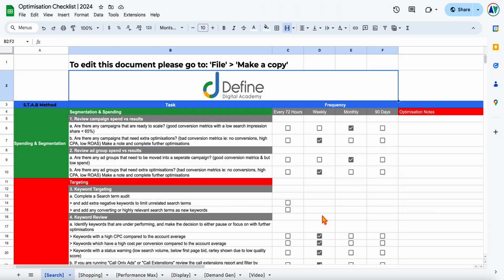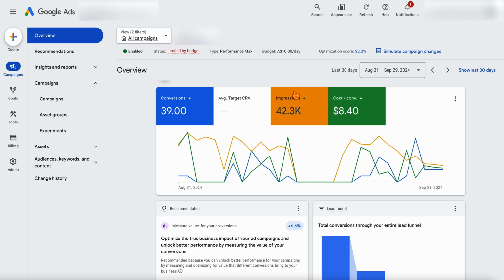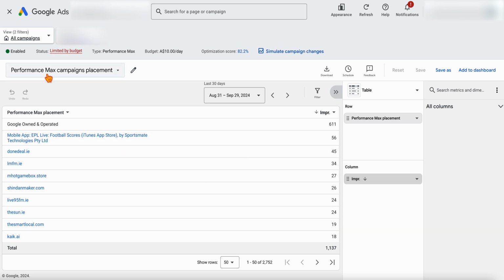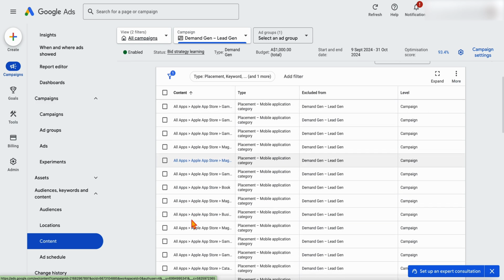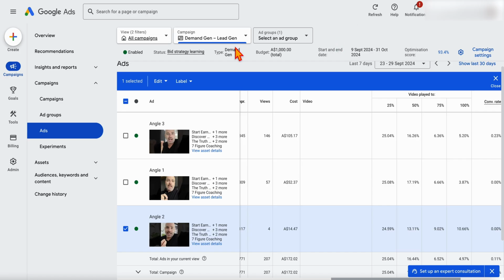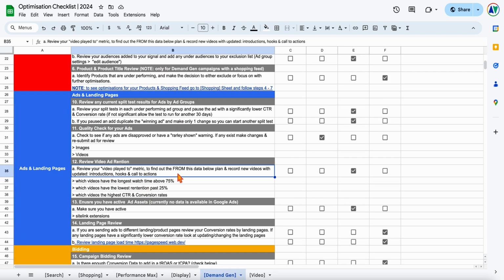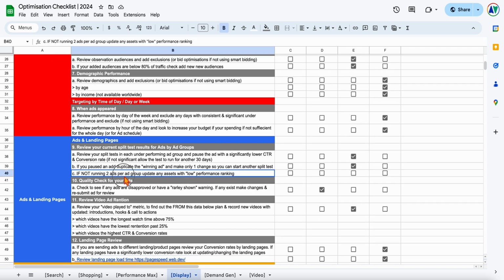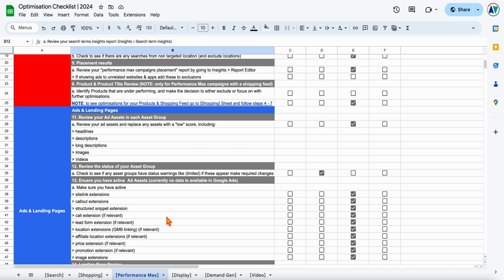How to Optimise Your Google Ads Campaigns [Part 2]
Welcome back to part 2 of how to optimise your Google Ads campaigns for the remainder of 2024 and 2025

What I will show you in this video is the optimisation strategies that I use to optimise Google ads campaigns that have budgets from $300 per month right up to $750k per month

I am excited to announce that I have just launched my updated Google Ads optimisation checklist.

This checklist takes you through all of the steps that you need to optimise the core 6 campaigns in Google being:
Search, shopping, display, Performance Max, Video & Demand Gen

So whether you are ecommerce brand or lead generation business this is the only checklist you will need for Google Ads.